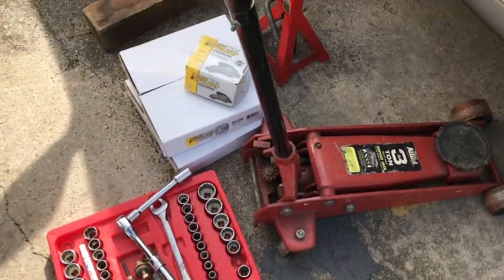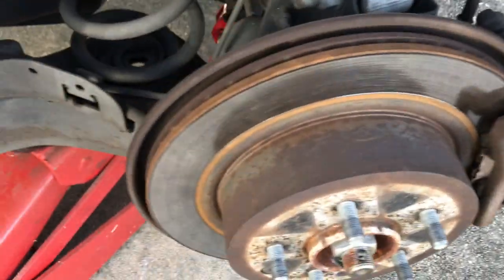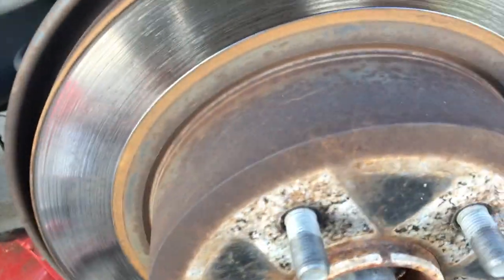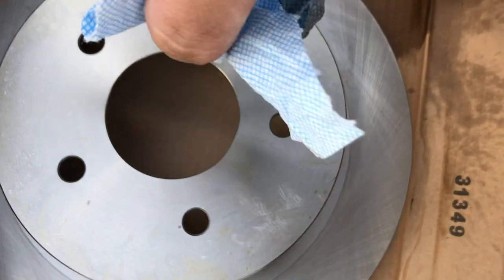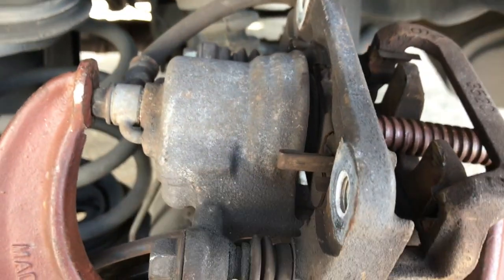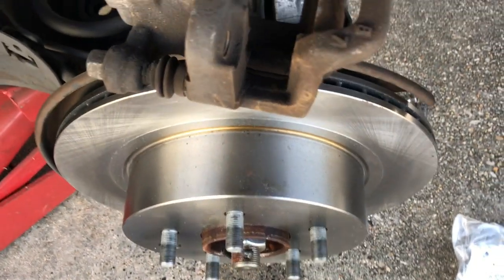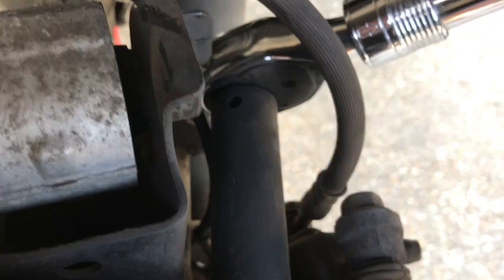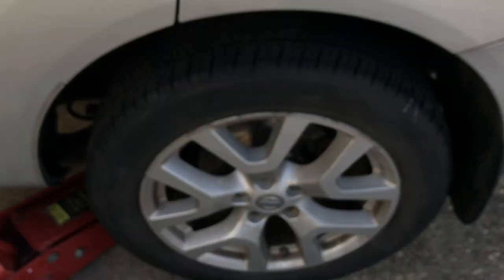How To Change the Rear Brakes on a 2012 Nissan Rogue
Here I demonstrate the procedure of changing the rear brakes and rotors on a 2012 Nissan Rogue.